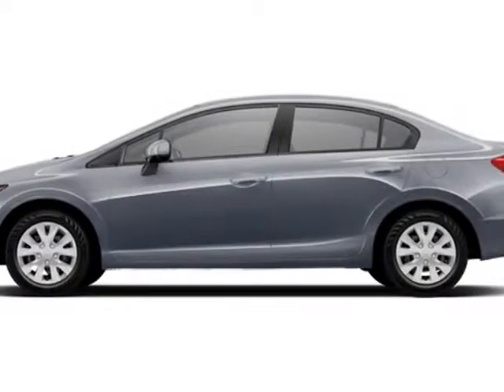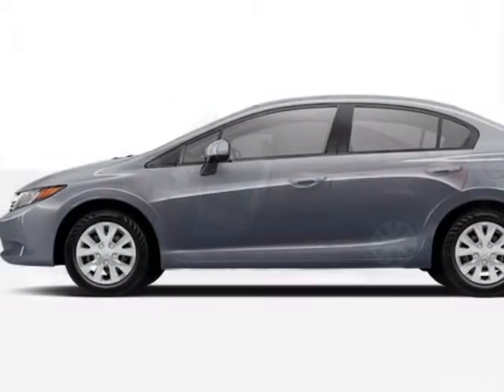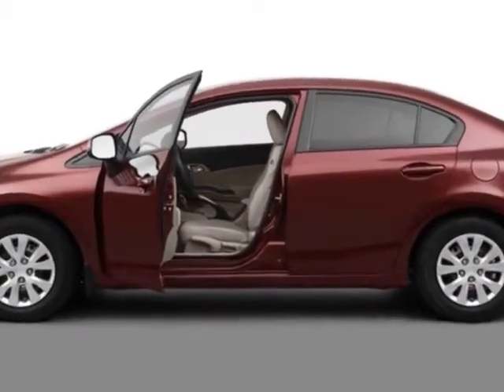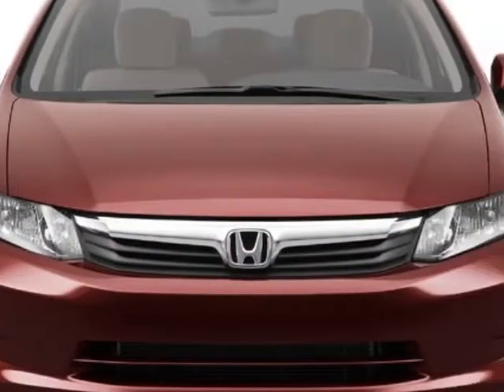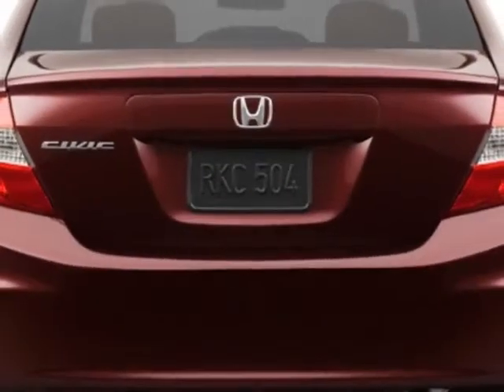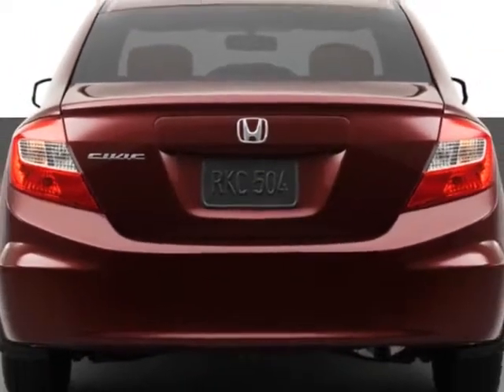2012 Honda Civic Sdn LX Automatic Sedan Sedan - Rock Hill, SC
Honda Cars of Rock Hill - Rock Hill, SC, Rock Hill, SC